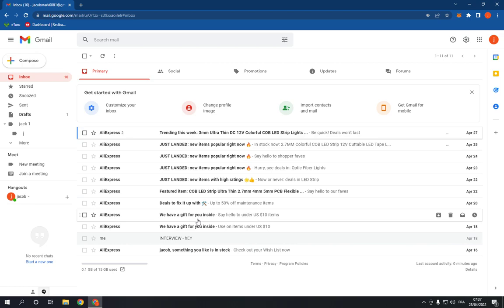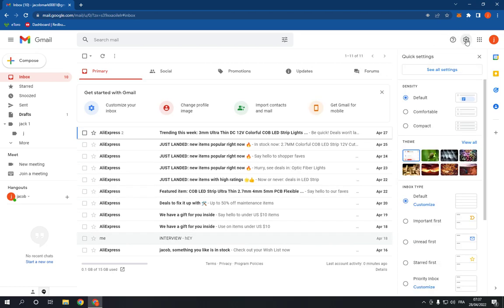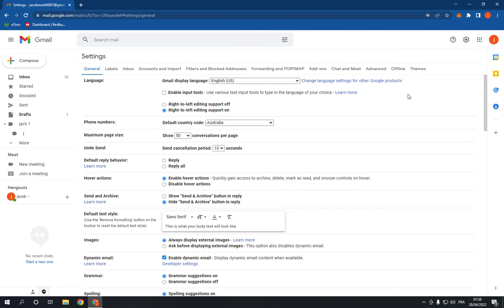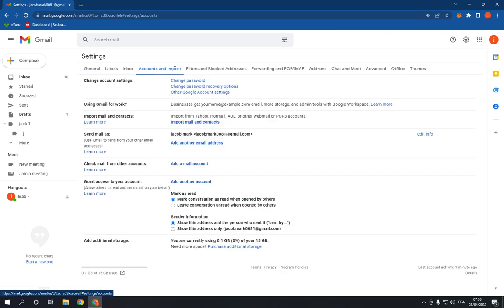How To Change Your Password Recovery Options on Gmail PC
in this video we discuss :